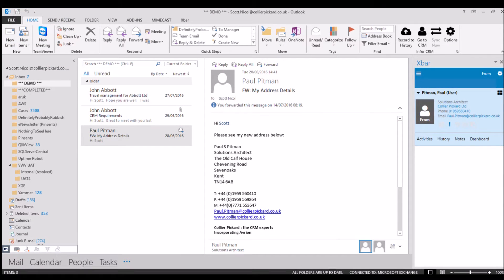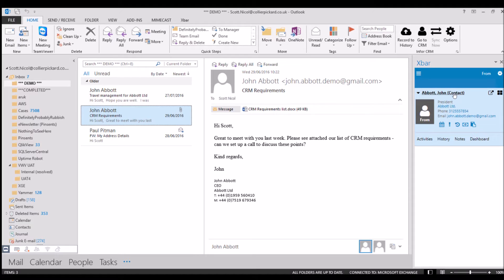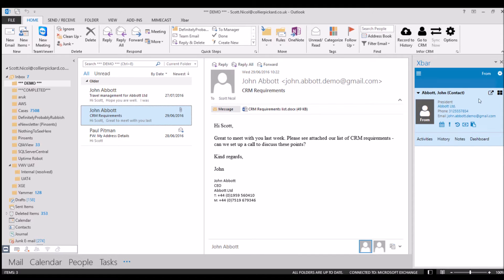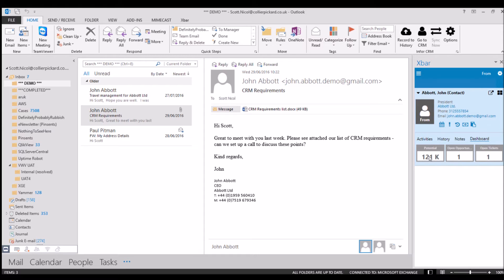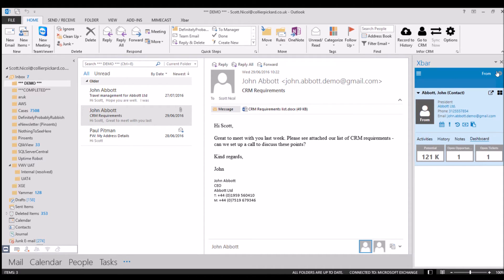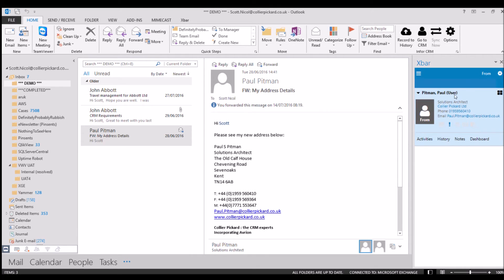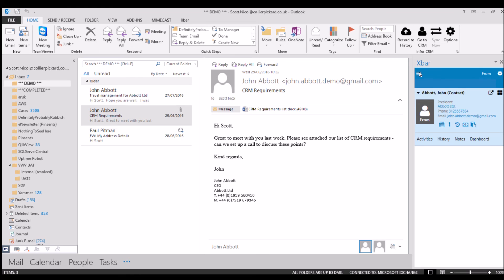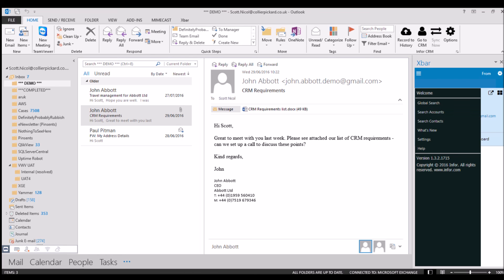Infor CRM Xbar - demo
Xbar for Infor CRM allows you to view and update your CRM details directly from within Outlook. Here's a look at what it can do.